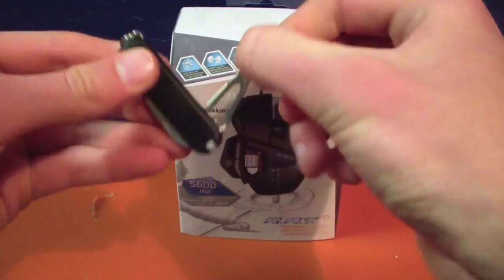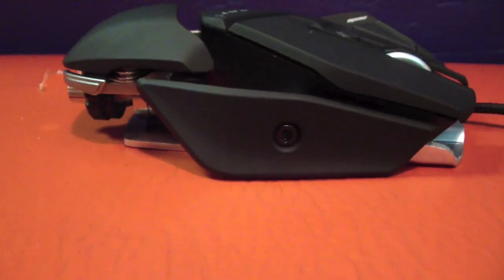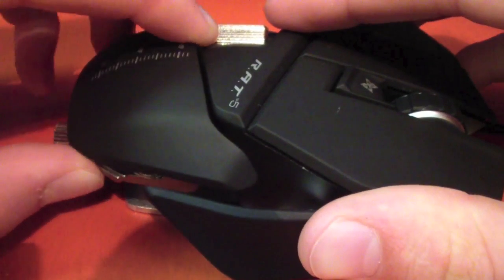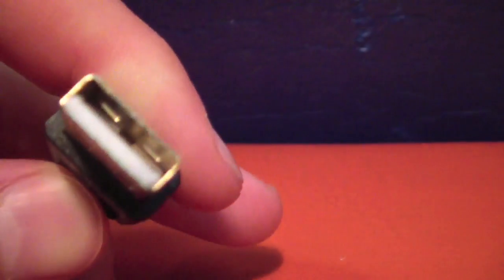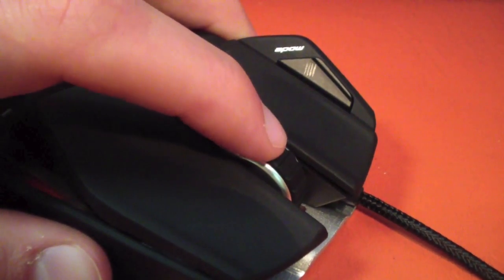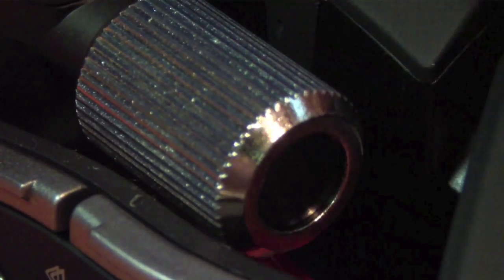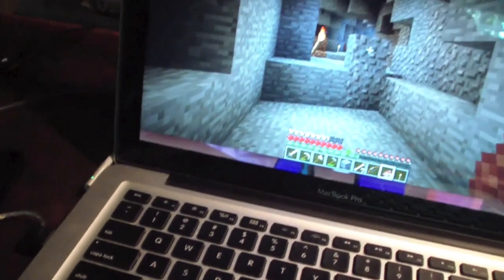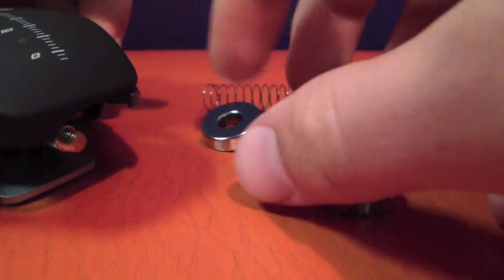Mad Catz Cyborg R.A.T.5 Gaming Mouse Unboxing and Review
This is a review of the Mad Catz R.A.T.5 gaming mouse. I unbox the mouse as well as review it. I also get very close and personal to the mouse so that you can really see what it is all about. If you enjoyed the video and it helped you out, please give the video a like.

The R.A.T. 5 on Amazon